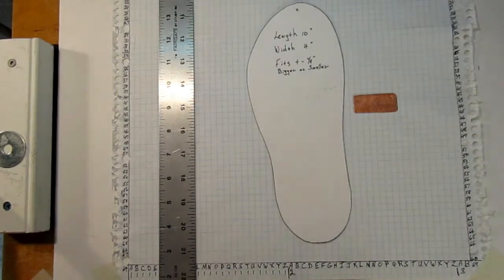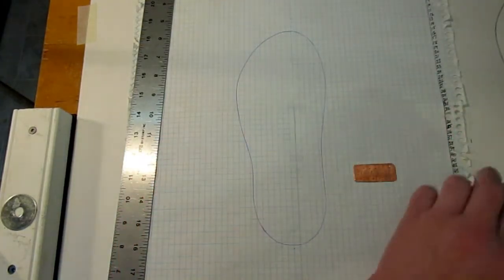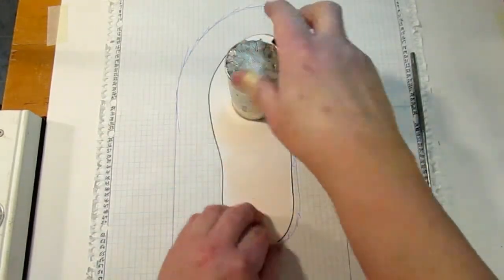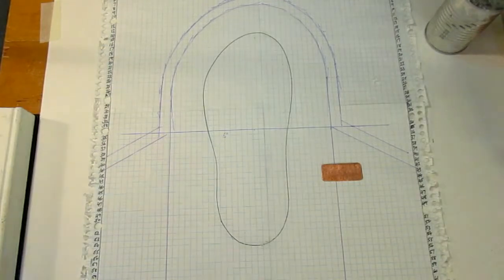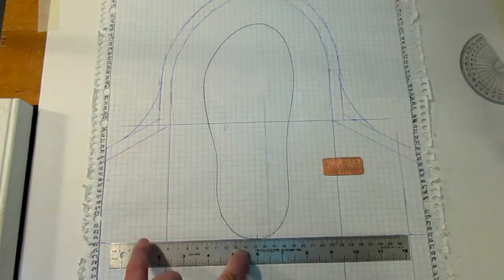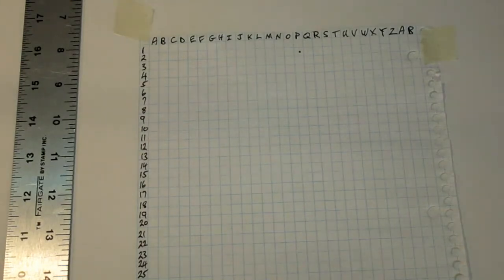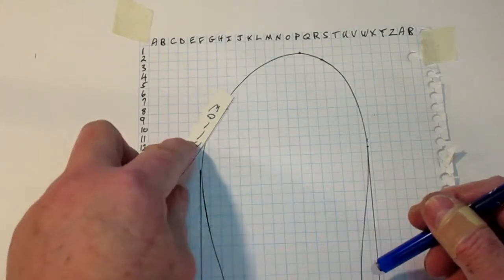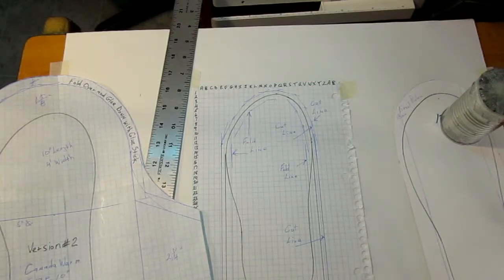1. Making Moccasins Series 01 Version 2 UP GRADE - NEW and BETTER PATTERN , FREE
Please note   that I have deleted any video that was out dated and used an older obsolete pattern.  They were mostly the moccasins that were made out of denium.  Picking the most recient pattern will give you the best results. Happy Stitching

For Sale at Etsy